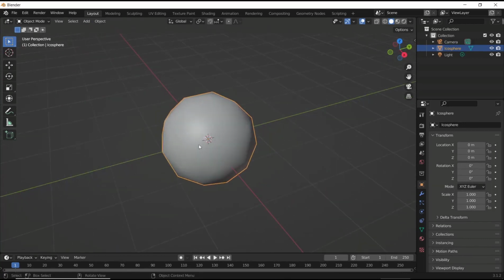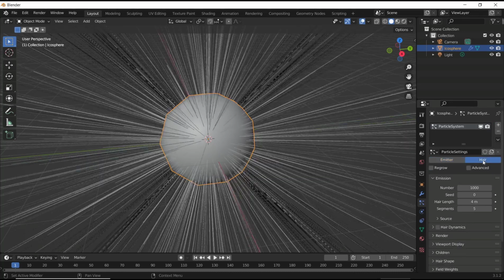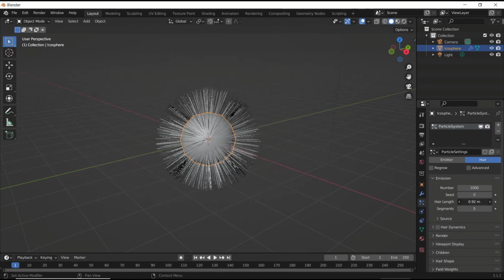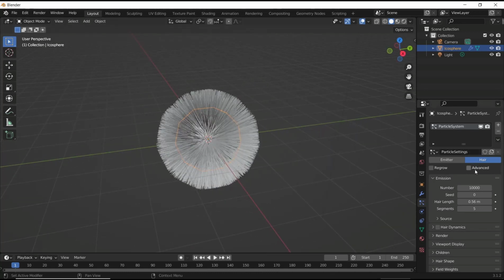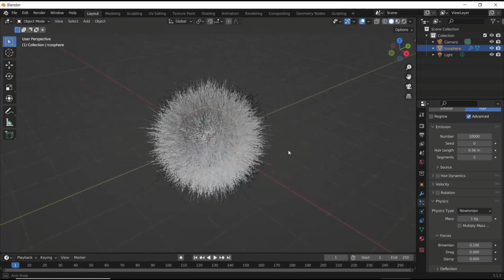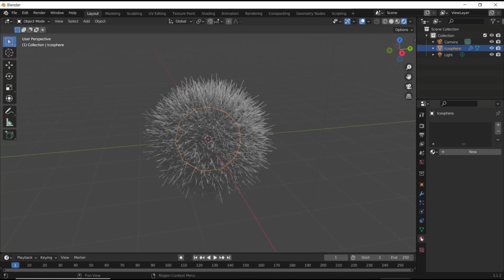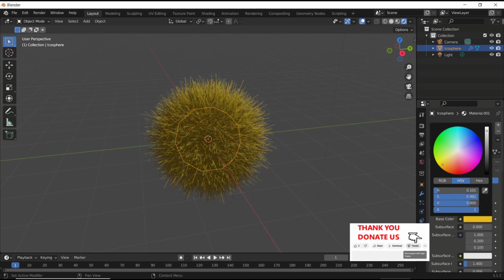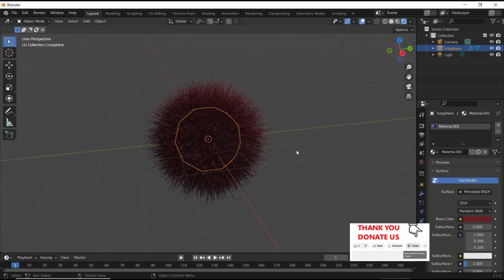Blender How To Make Hair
With Blender How To Make Hair, you will learn how to create hair from scratch, including how to model hair strands, add textures and colors, and style your hair to achieve the desired look. The product includes step-by-step instructions, detailed illustrations, and video tutorials to ensure that you can follow along with ease.

Blender How To Make Hair is a must-have for anyone looking to create realistic hair for their 3D models. Whether you are a professional animator, game developer, or hobbyist, this product will help you take your creations to the next level.